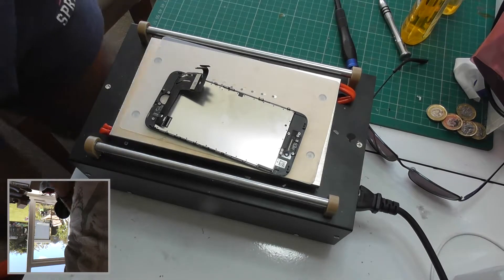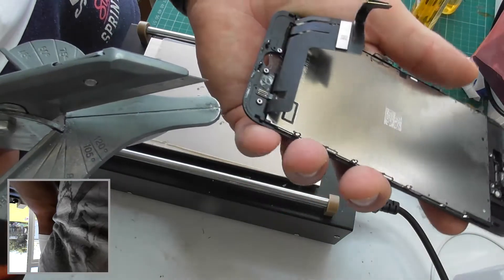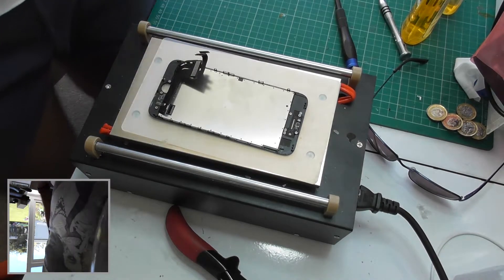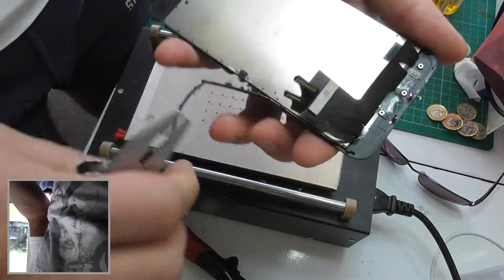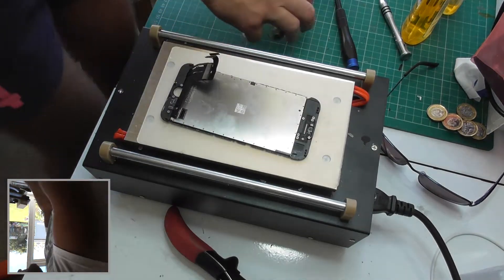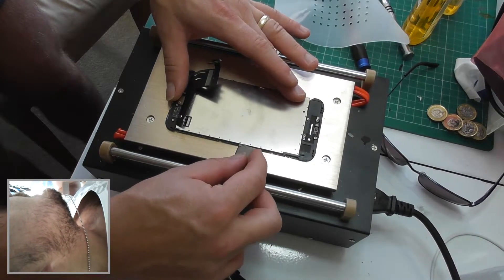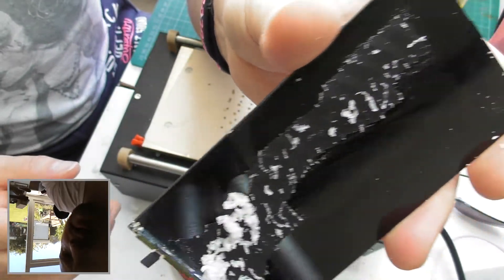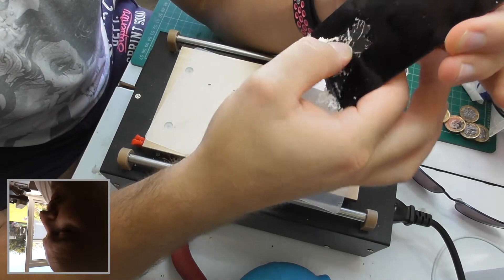How to remove glass from iPhone 7 and not damage the polarizer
A quick video to show the process of removing glass from a cracked iPhone 7 LCD, while preserving the polarizer for refurbishing